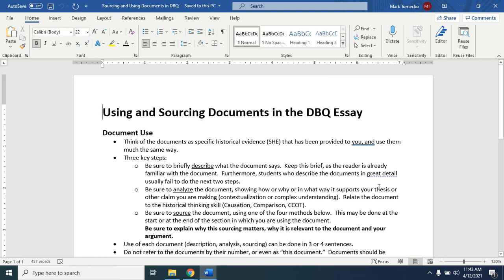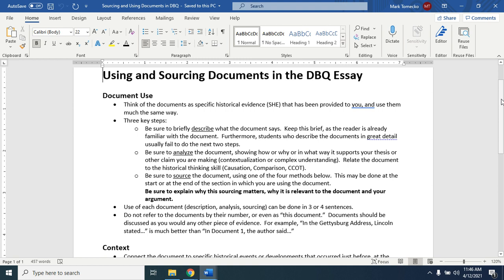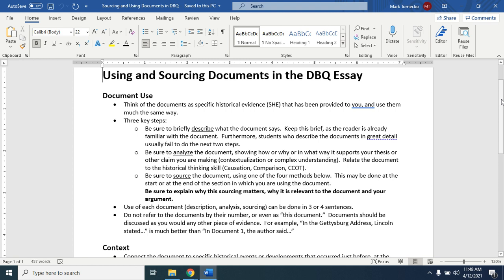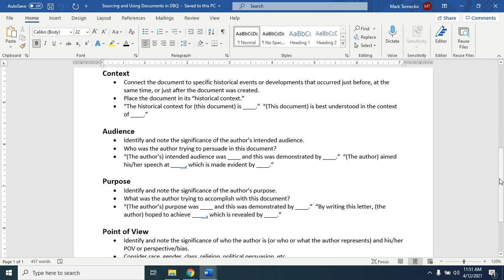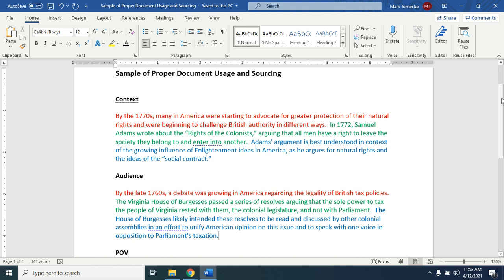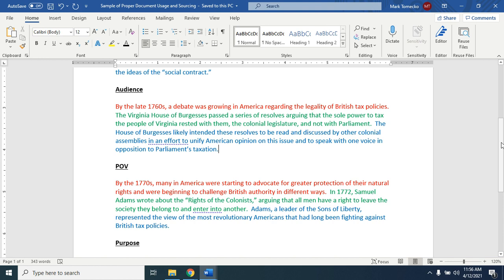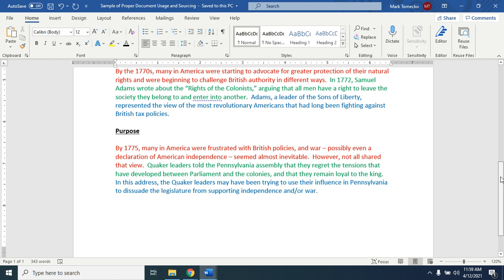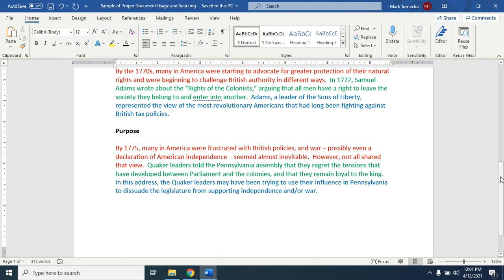How to Use & Source the Documents in the DBQ